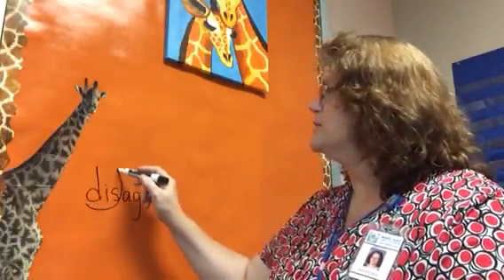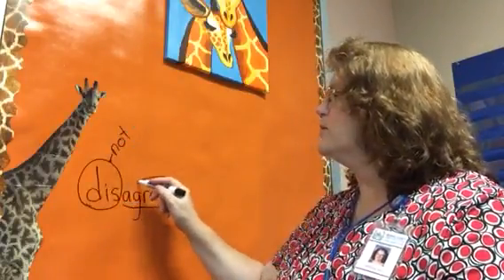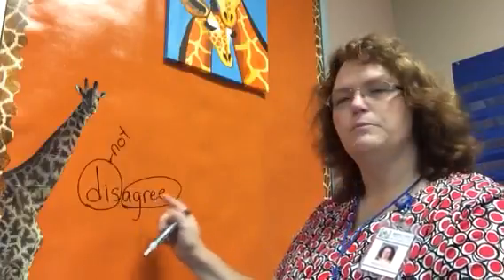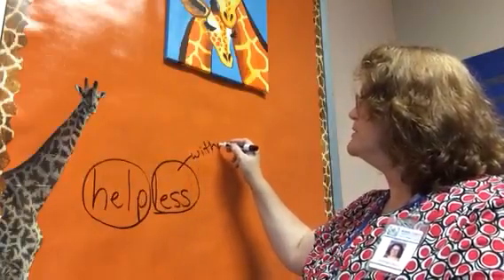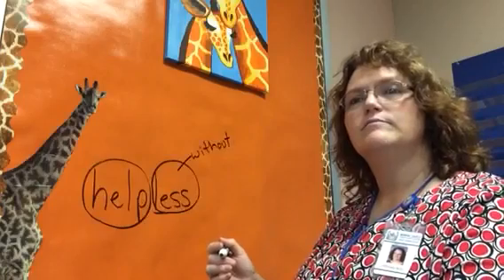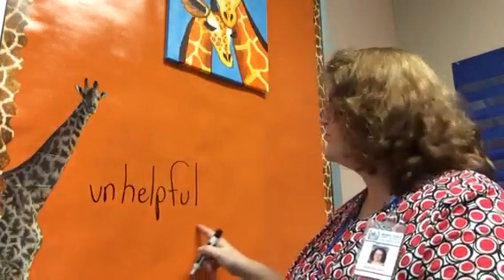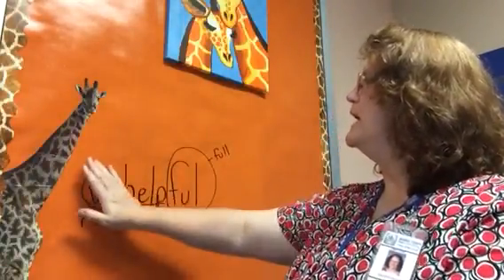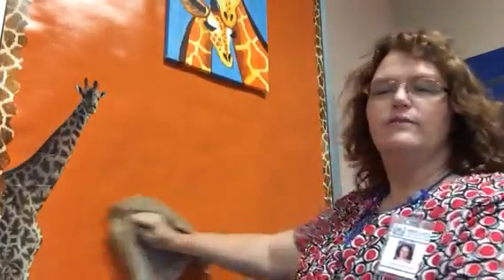Prefixes & Suffixes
Instructions